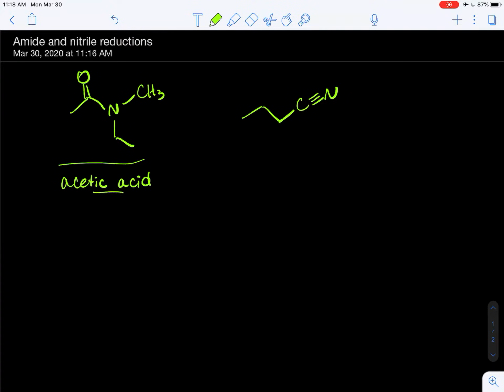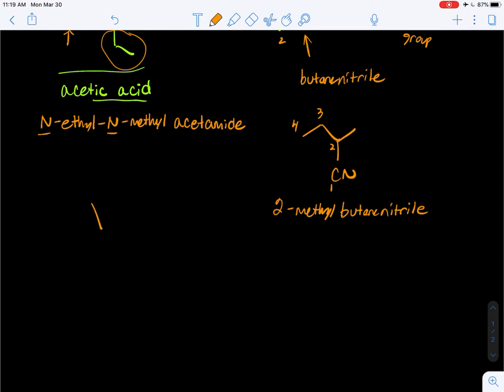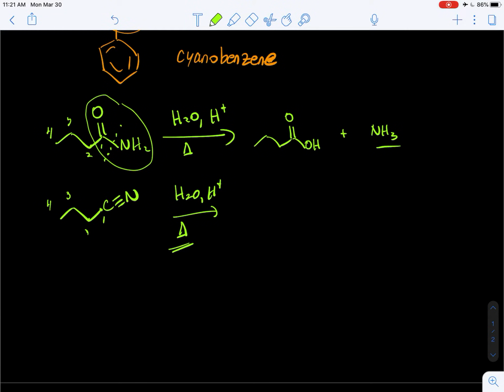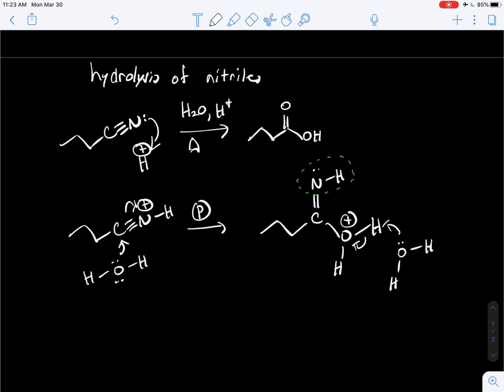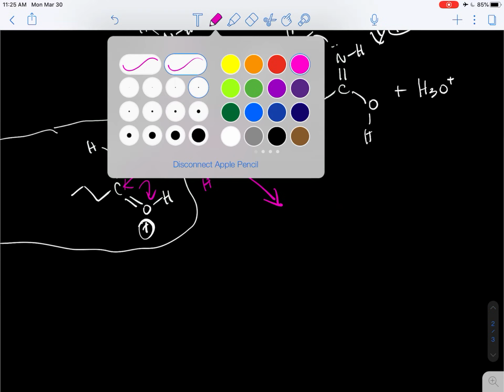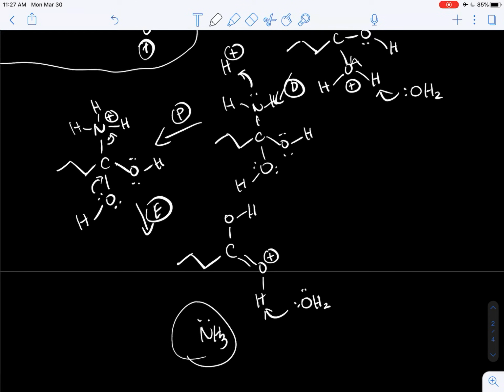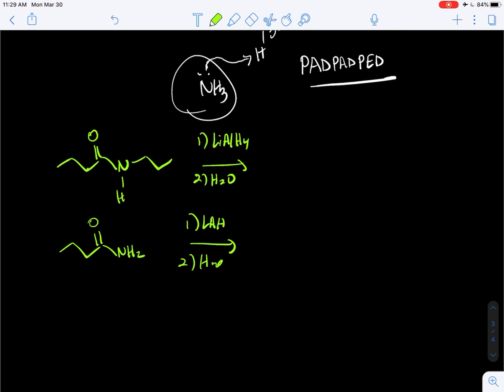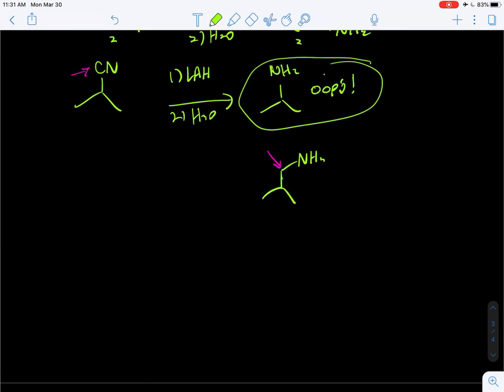Amide and Nitrile Reductions